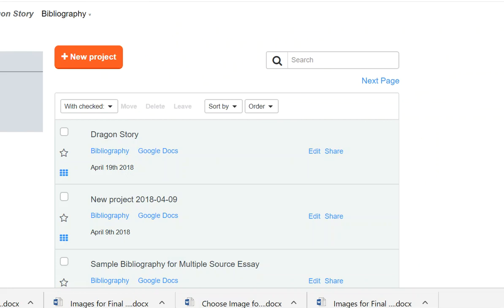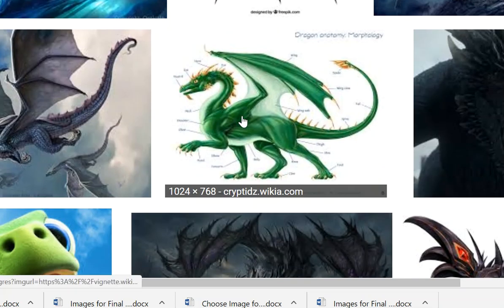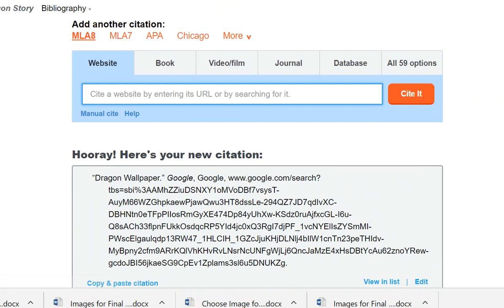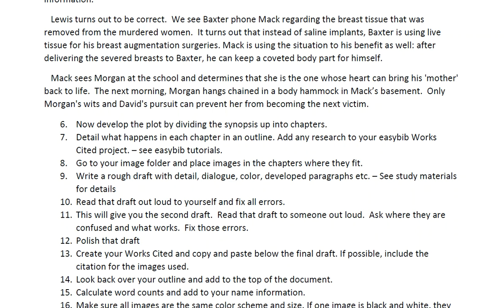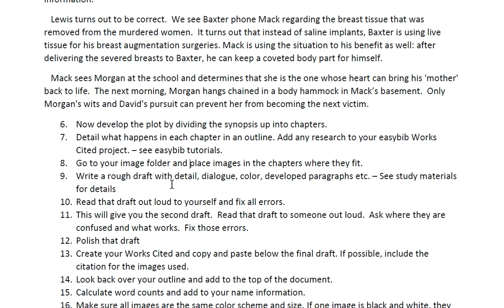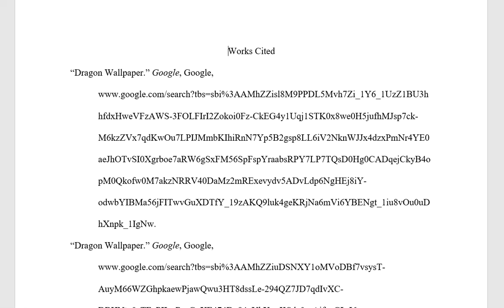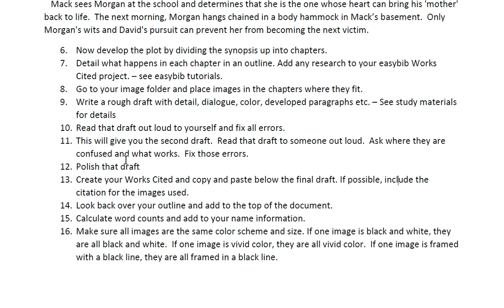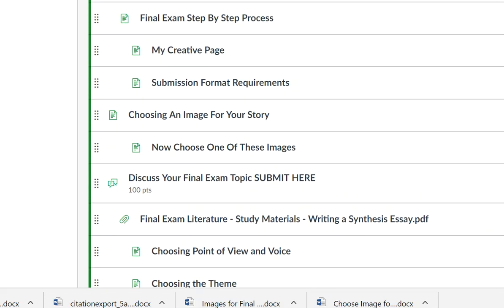Final Essay Exam Step By Step Instructions